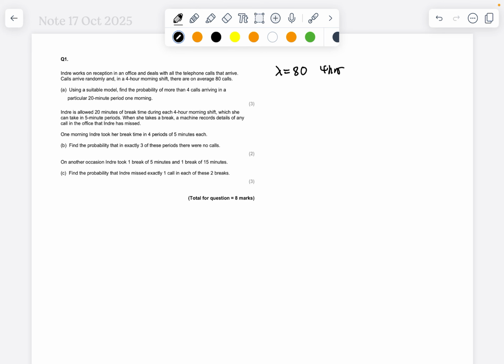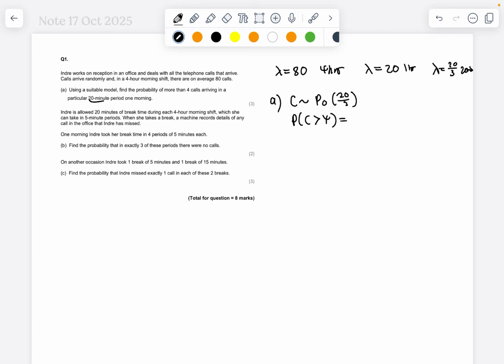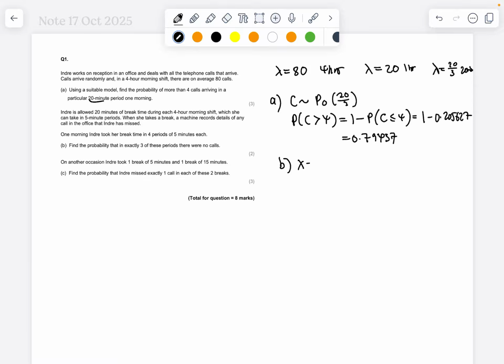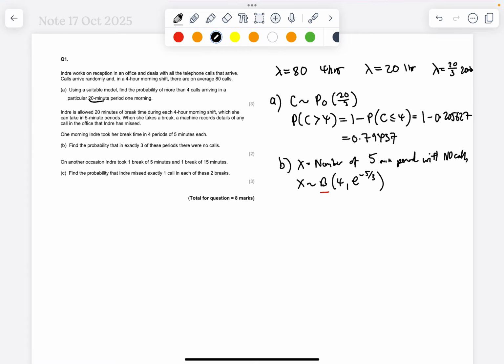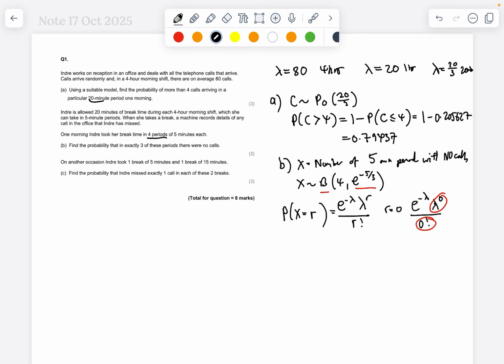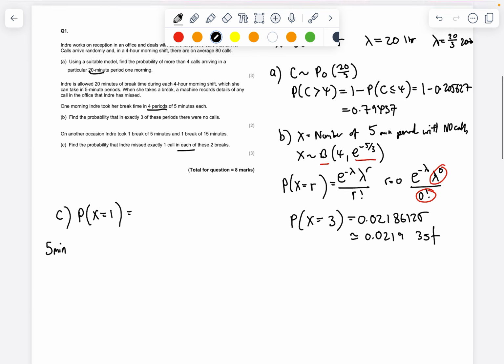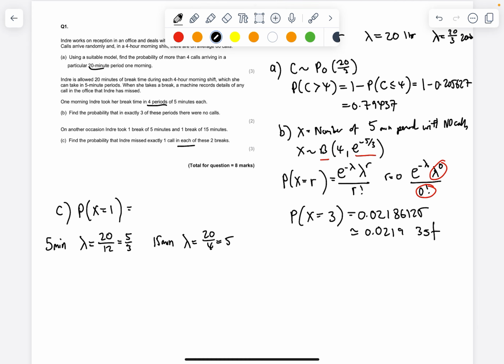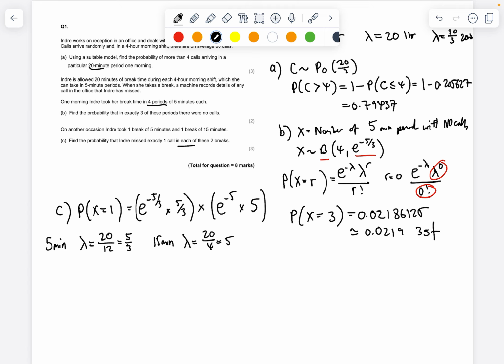Poisson exam question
Poisson distribution, probability distribution, cumulative distribution,